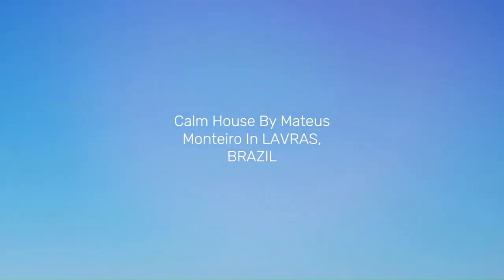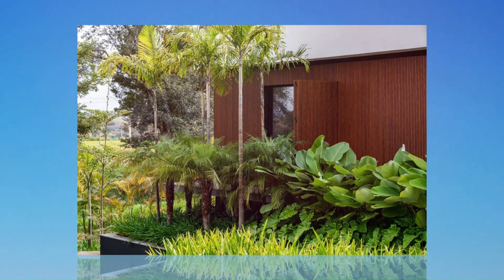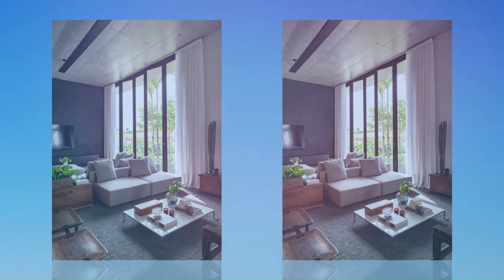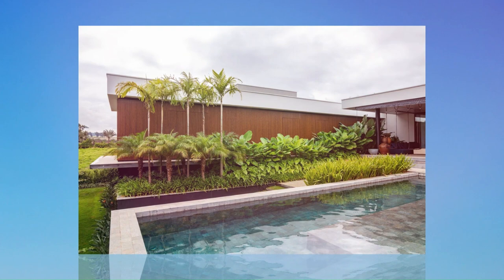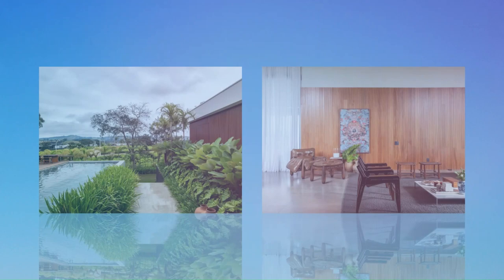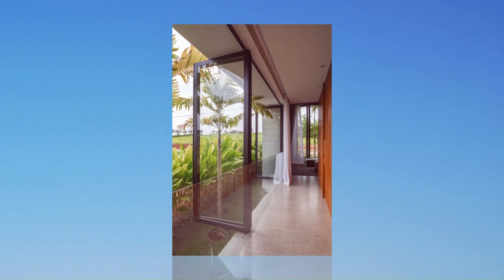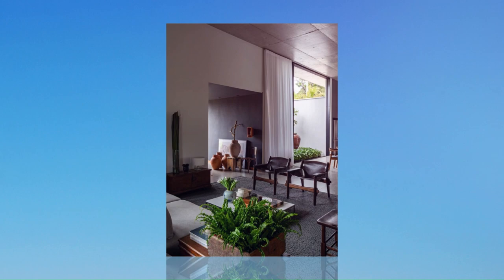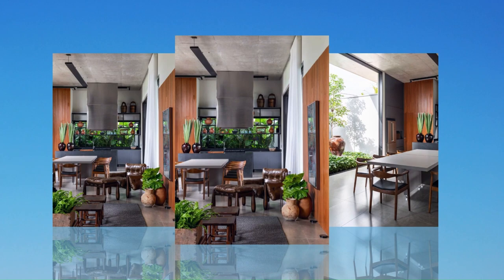Calm House By Mateus Monteiro In LAVRAS, BRAZIL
The Casa Calm was born from the desire of a family to have a summer space in their hometown, which may possibly become their permanent residence in the future. With the premise of a contemporary and minimalist project, the client, a Mining Engineer, brought the fascination for concrete as a central request among the materials.
A lot of landscaping and a kitchen surrounded by plants were also requests from the residents. Faced with these requests, Mateus Monteiro, the architect, says that he seeks to get very close to the clients, because only then can he create a more functional project that, in addition to meeting their desires and dreams, the house really meets the family's routine and becomes a complete experience.

Archi Studio

Architects: Mateus Monteiro
Area: 460 m²
Year: 2023
Photographs:Favaro Jr.
Manufacturers:  Allmad Portas e Pisos, Compose confecções, Eletro Vidros, Galleria Acabamentos, Garden Cerri, Marmoraria Soter, Planejart Moveis e Serralheria, Reinc, Templuz, Z.Zurika
Landscape: Flávia D´Urso
Construction: Siqueira Construções e Reformas
City: Lavras
Country: Brazil